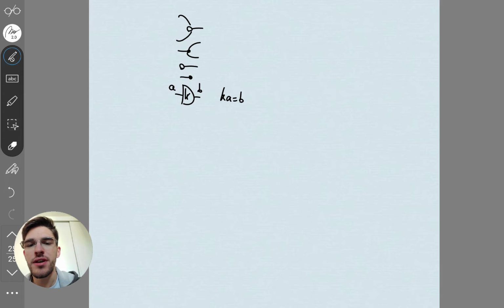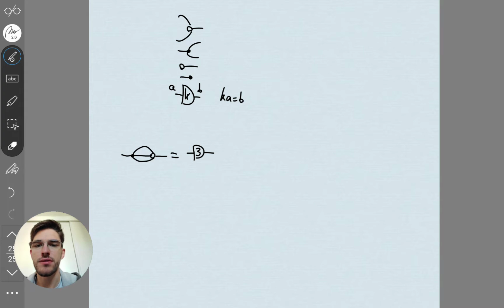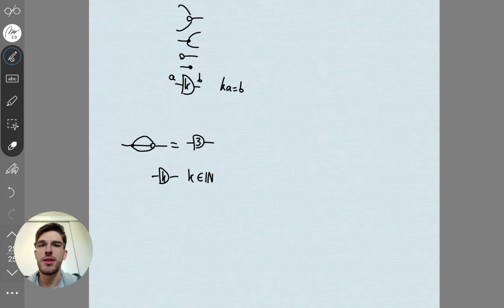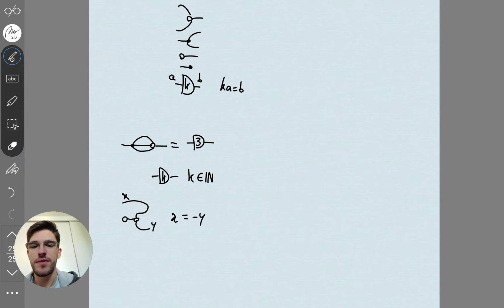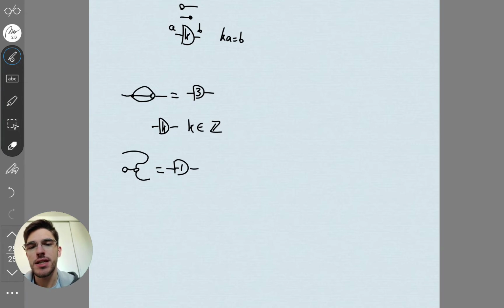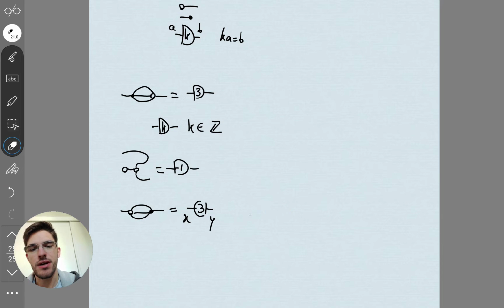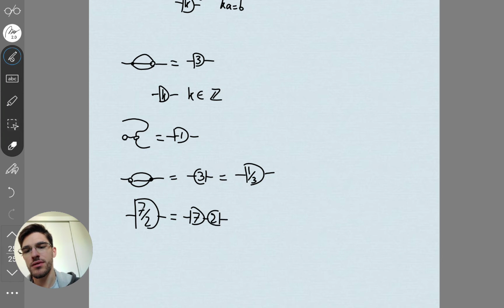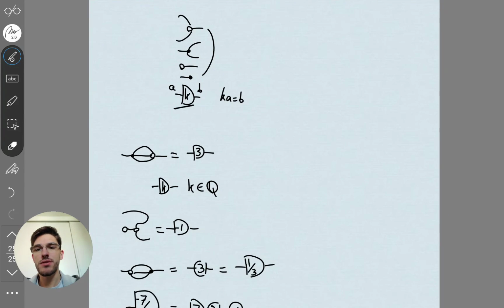We don't need numbers as a basic generator